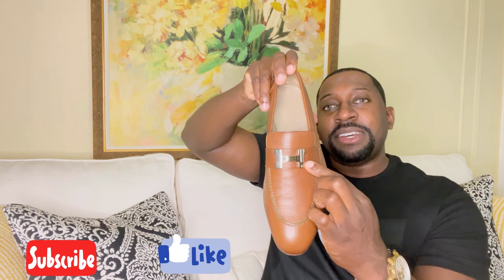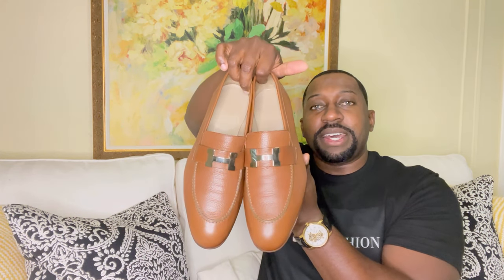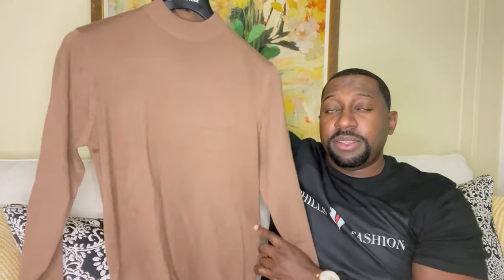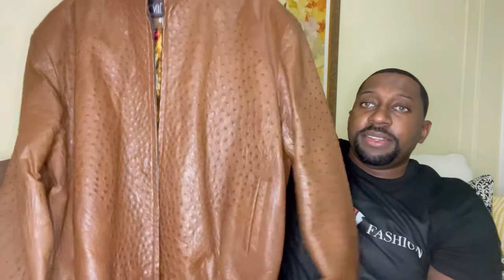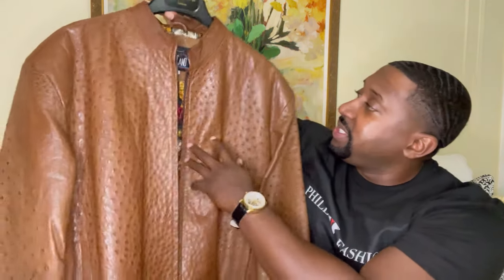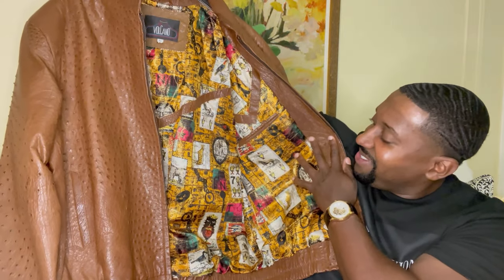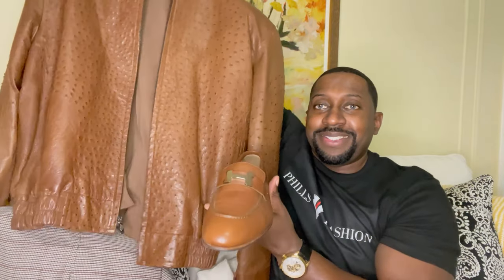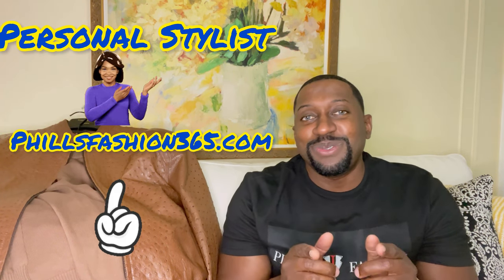WACKY 🤯 HERMES BELT WITH HERMES LOAFERS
Today’s video is about me styling and reviewing my Hermes belt with a pair of Hermes shoes and how I styled the entire outfit, I explain the comfort of the Hermes shoes and styling and I also explain the detail of the belt .At the end of the video I wear the entire outfit and show the volcano leather ostrich jacket iam wearing.